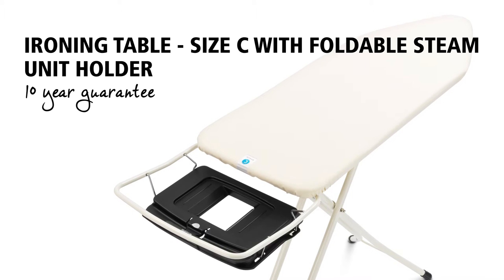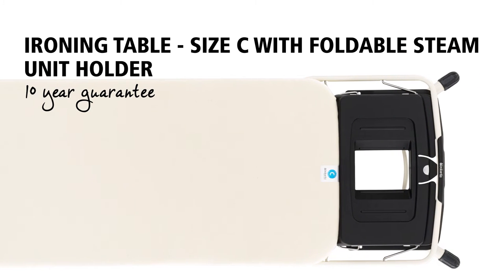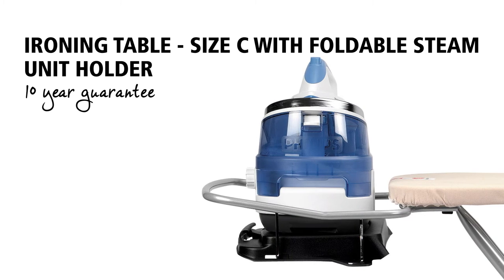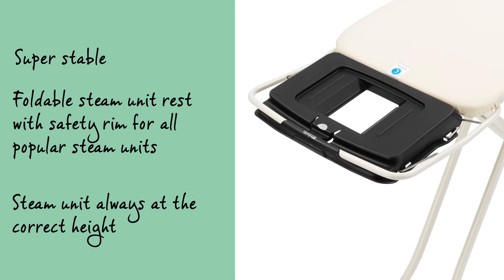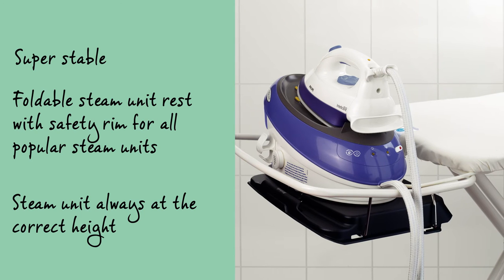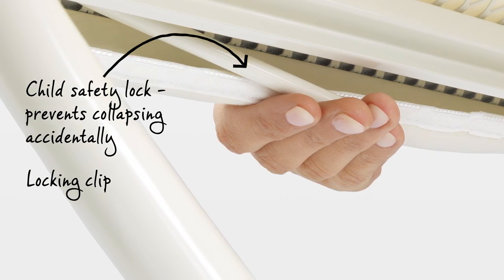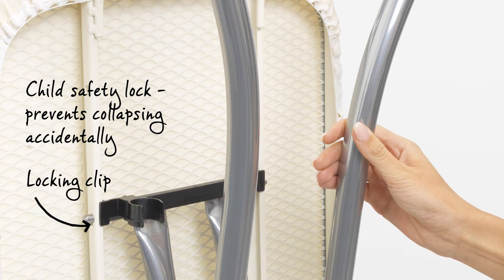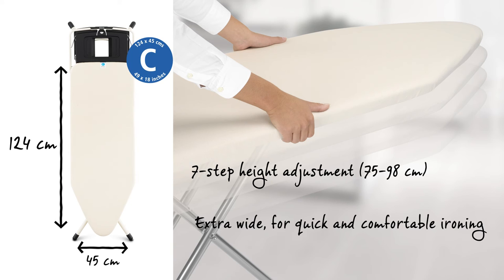Brabantia Ironing Board - Size C with Foldable Steam Unit Holder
Brabantia Ironing Board in Size C with Foldable Steam Unit Holder

This ironing table has an extra sturdy frame and an extra wide ironing surface, which is particularly suitable when ironing bedsheets and other 'large' textile items. And the quality is fantastic, which is why this ironing table comes with a ten-year guarantee.

The ironing table is very stable. The steam unit holder, suitable for all standard sized steam units, is foldable and has a high safety rim. The design is ergonomic: the steam unit is always at the right height.

The ironing table has a safety lock which ensures it can't accidentally collapse, which is ideal when you have young children. Plus the frame lock prevents the ironing table folding out when that isn't your intention.

The worktop is 124 by 45 centimetres - the width allows for very easy ironing - and the height is adjustable in seven steps, from 75 to 98 centimetres. Perfectly fitting replacement covers are available too.